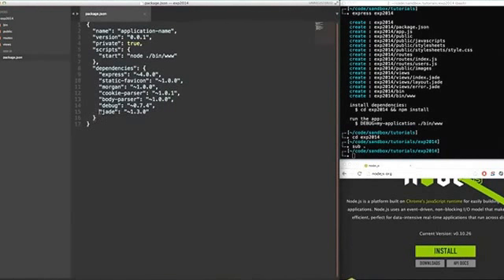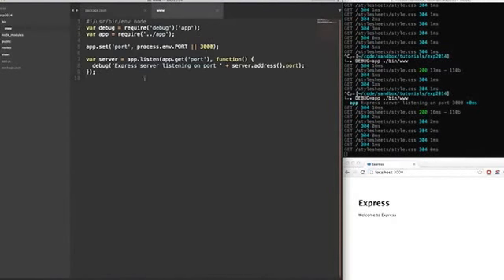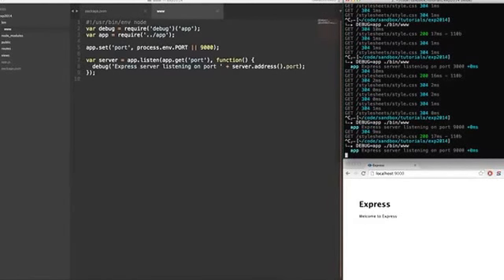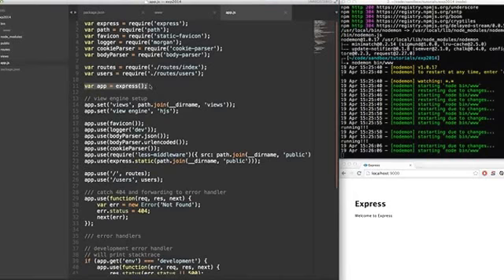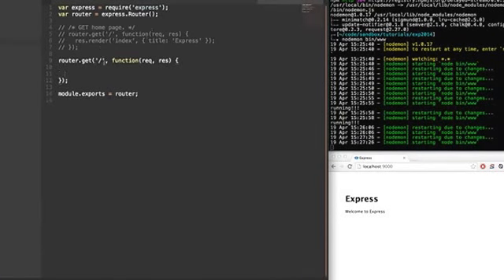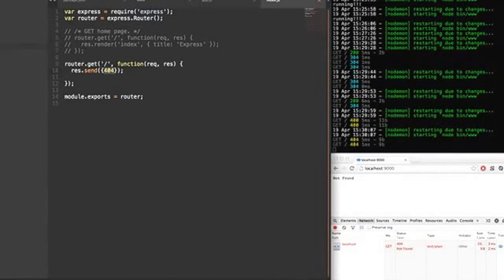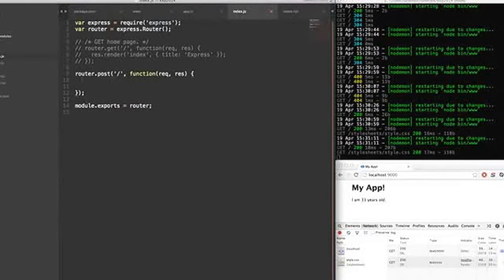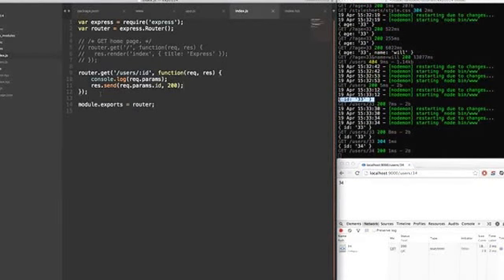NodeJS Tutorial for beginners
A video to help learn NodeJS